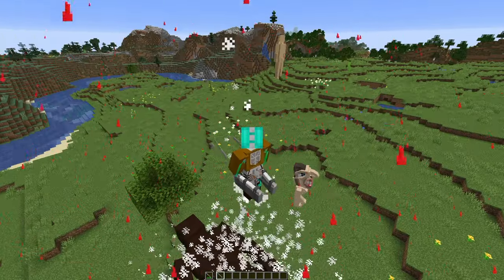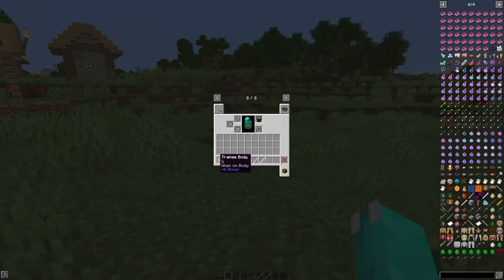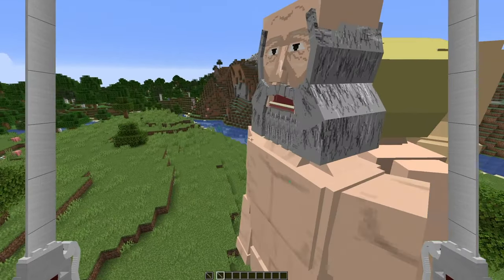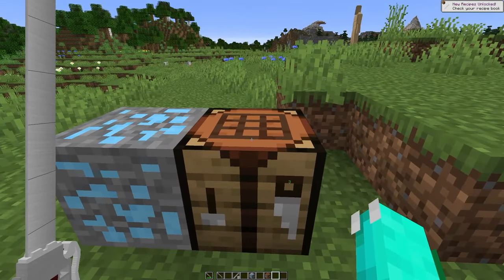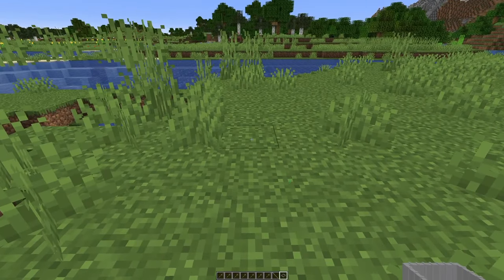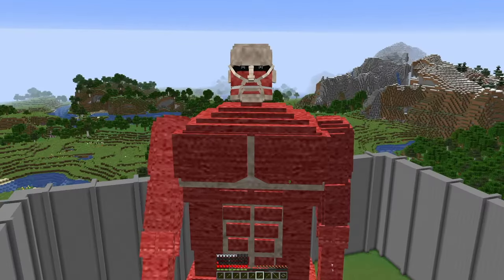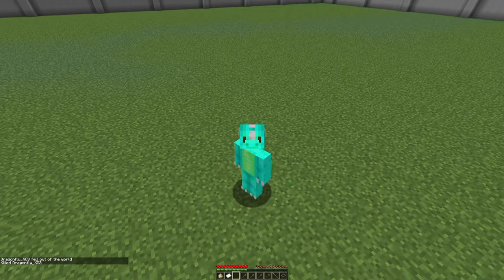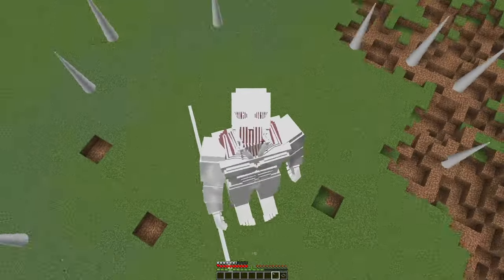How to play the Attack On Titan minecraft mod!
Attack on Titan in Minecraft! I’ll show you how to play the Attack on Titan mod, how to get started with ODM gear, how to kill Titans, and even how to transform into them, like the Warhammer or the Colossal Titan.

If I get famous you'll have bragging rights for being an early follower!

I don't really tweet, but in case I do,

If this video gets somewhere near 1 like I'll upload another video in the future, promise

Chapters:
0:00 intro
0:11 Spawning in the world
0:48 ODM Gear & getting started
2:15 Titans & how to kill them
3:09 Equipment info
4:25 Titan shifting
5:45 Colossal Titan
7:00 Armored Titan
7:37 Female Titan
8:00 Beast Titan
8:20 Attack Titan
8:40 Jaw Titan
9:05 Warhammer Titan

You Are All I Need (Instrumental Version) by spring gang

If you liked any of the music and wanna support the any of the artists, feel free to do so, or don’t, I’m not forcing you

This isn't the funniest Minecraft video ever, not a funniest mod video or a  Minecraft manhunt, a speed run, a speed runner of Minecraft against a killer / assassin, this is a minecraft guide video where I show you how to play the Attack on titan Mod